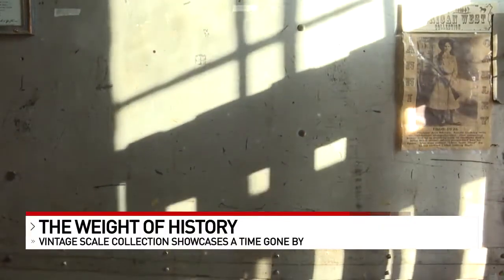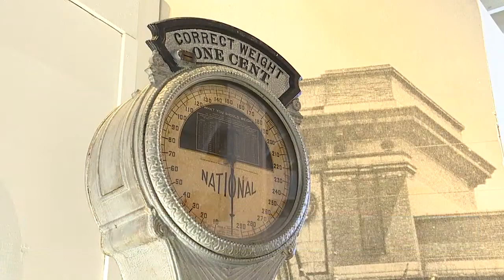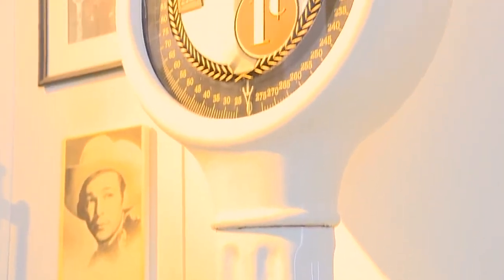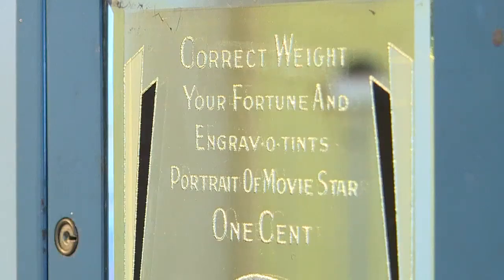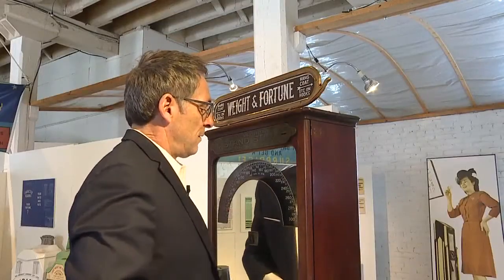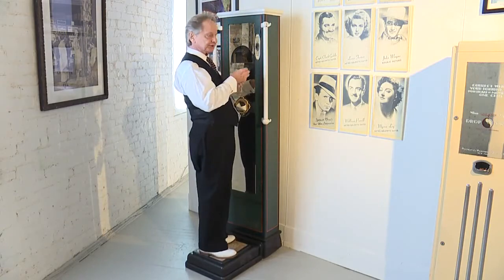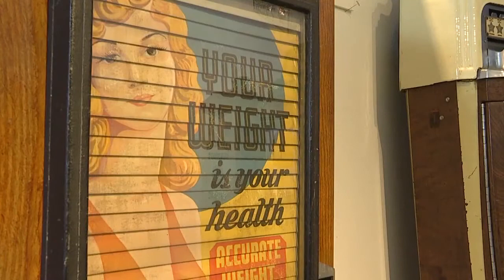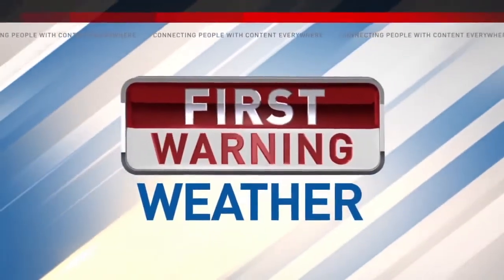PENNY SCALES w/ANCHOR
A hidden jewel in Columbus, Oh.  ABC 6 NEWS Anchor Bob Kendrick explores Christopher Steele's Penny Scale collection--the largest of its kind in the world.